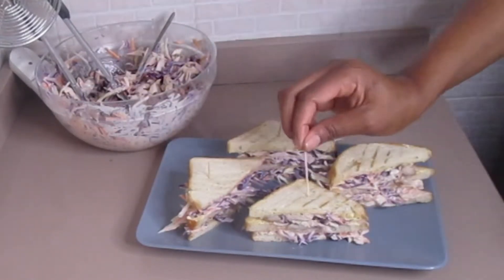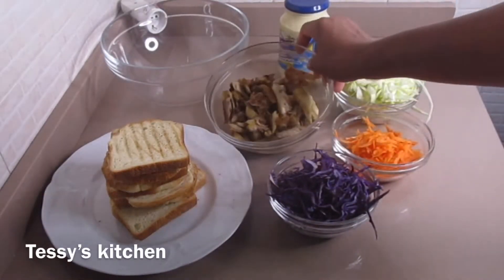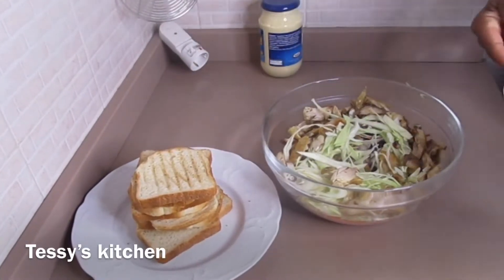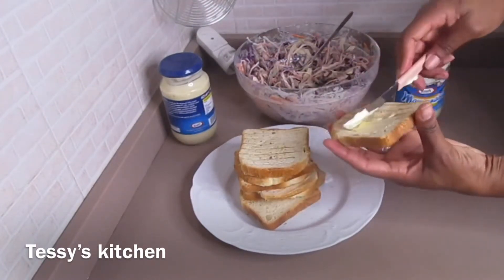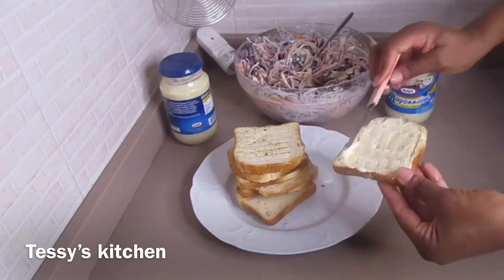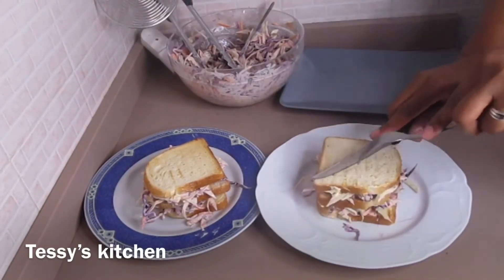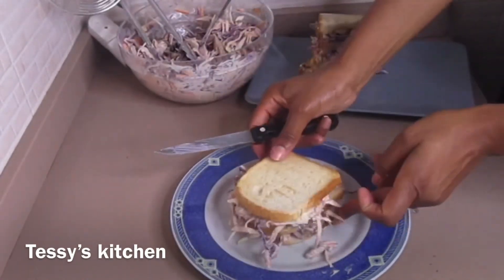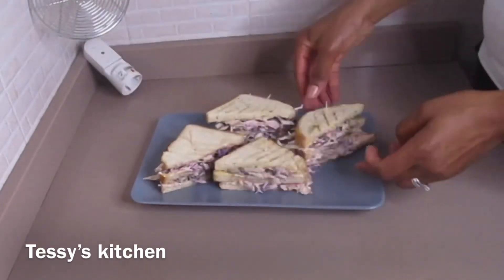Colourful Chicken Sandwich Recipe Simple And Delicious